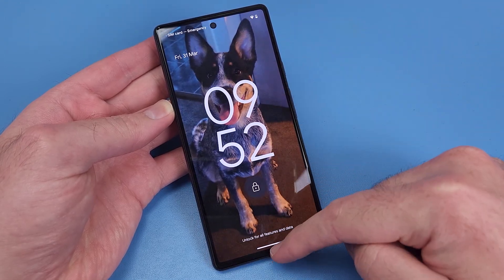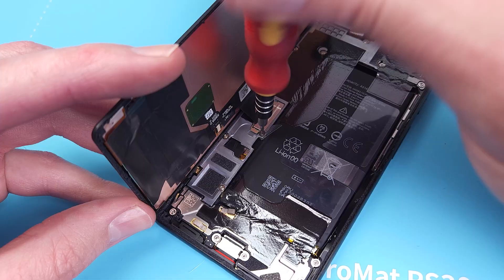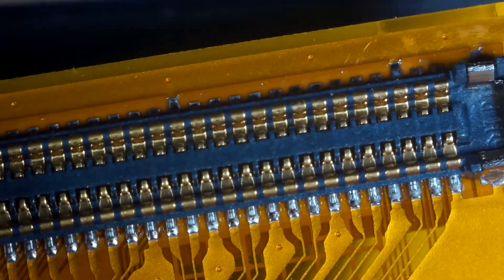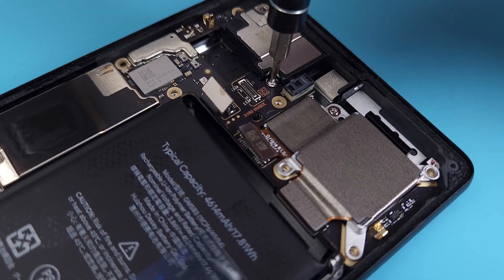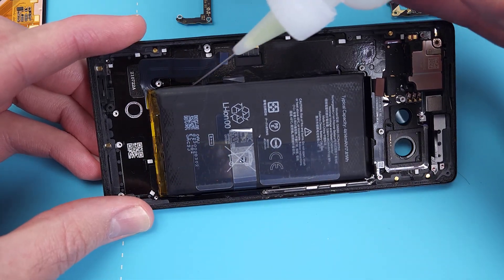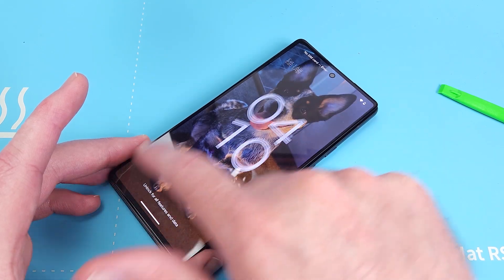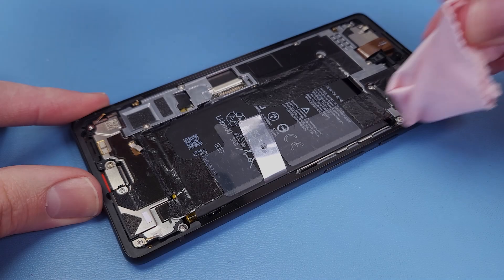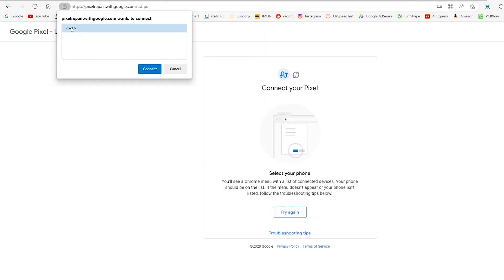Housemate Drops Her Pixel 6 In Water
They offer high quality custom circuit boards as low as $5 for 10 pieces. Check out their open source community, for great gift ideas for the tech enthusiast in your family.

My housemate dropped her phone into a bucket of water, and the screen started acting funny. The Pixel 6 boasts an ingress protection rating of IP68, so i was surprised that this phone didn't stand up to such a short dip in water. I take it apart to find and fix the water damage.

Filmed on: Samsung S22
Mic: HyperX Quadcast S

If the following Tools list helped you, please considering leaving a comment :)

Tools & Parts:
- Google Pixel 6 Screen - Genuine - ://
- T4 Screwdriver
- Andonstar ADSM302 Microscope
- ChemTools 99.8% Isopropyl Alcohol
250ml Spray
- Queen Playing Cards
- TESA red double sided tape
- Green Nylon spudger
- ESD tweezers
- LUXIANZI Tweezers
- Nylon tweezers
- Various plastic spudgers/pry tools
- Microfibre cloth's